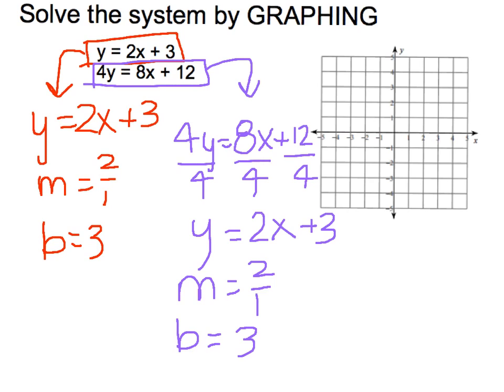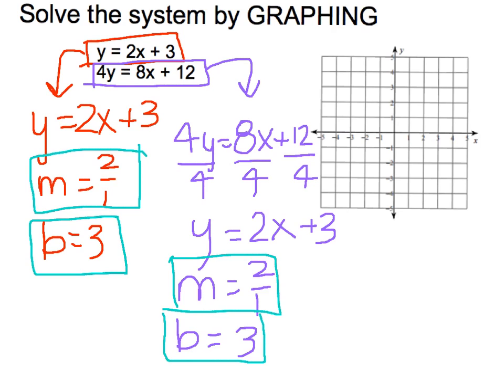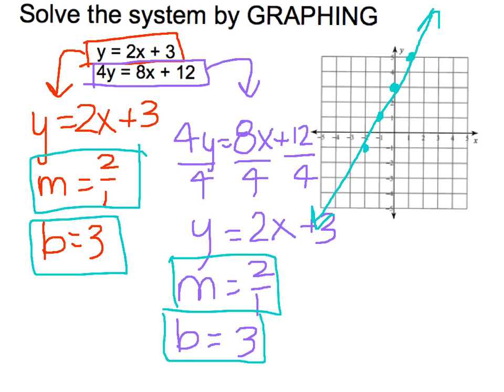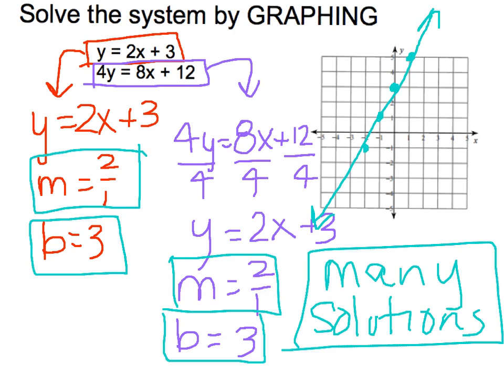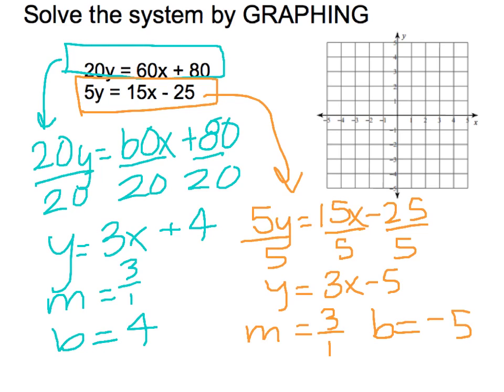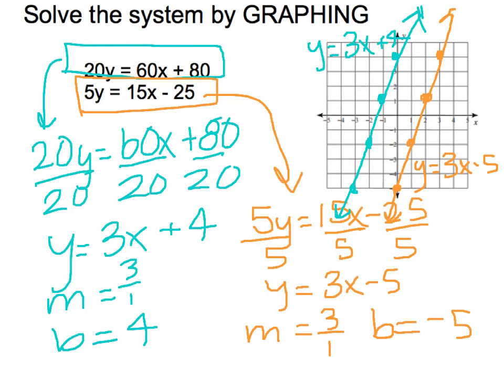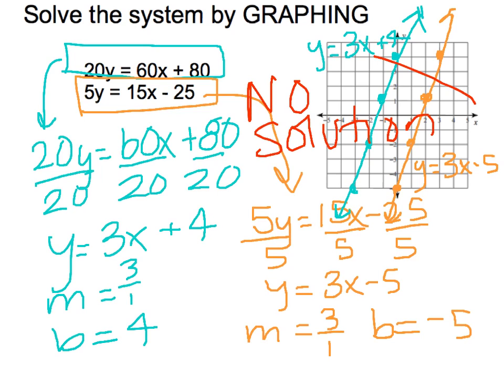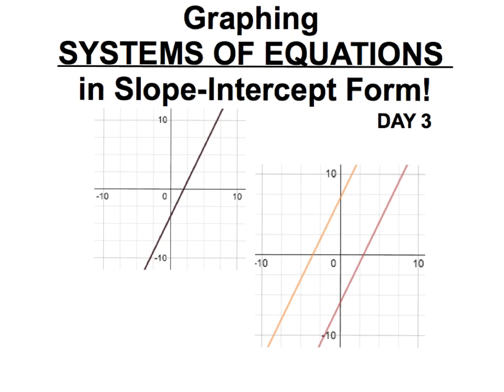Solving Systems by Graphing Day 3- No Sol/Many Sol Level 3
graphing day 3 level 3